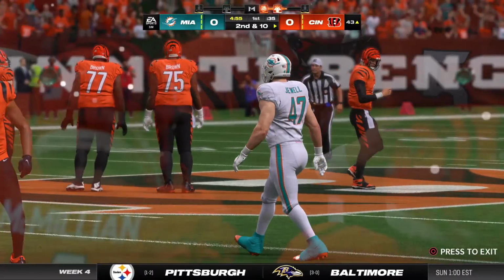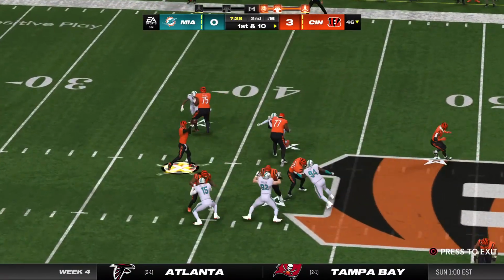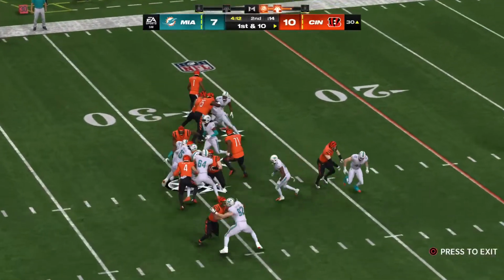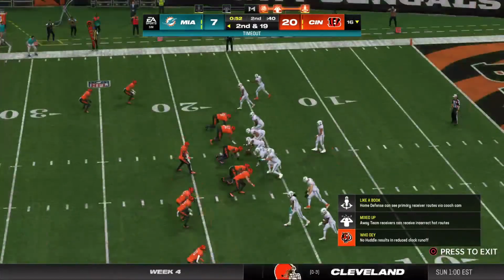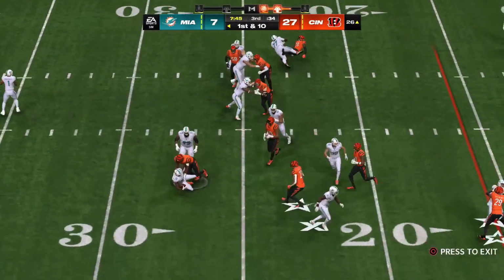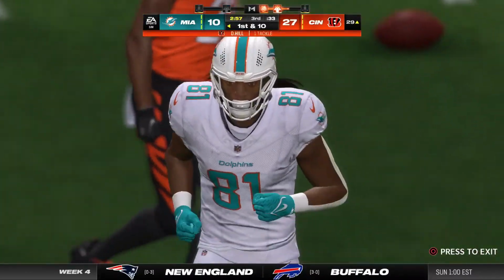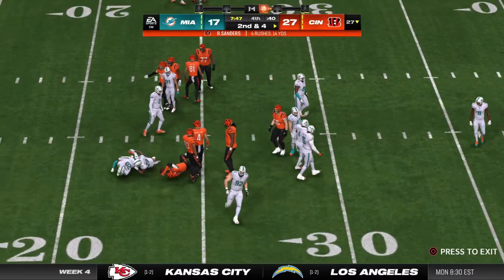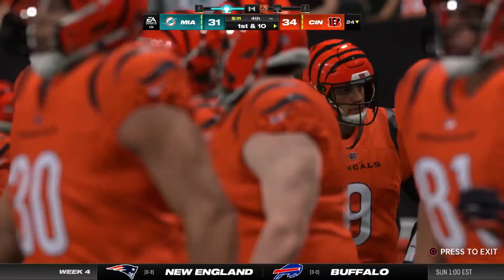The Family League 24 Season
Fantasy League